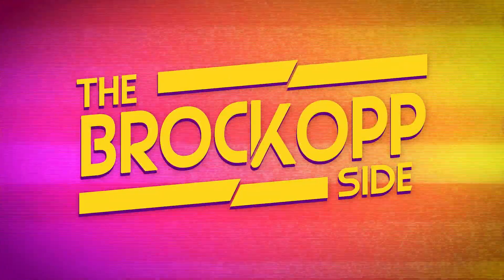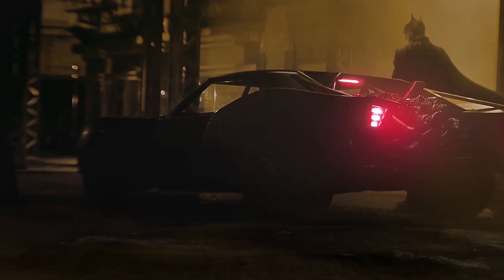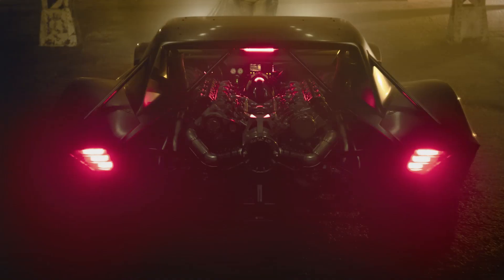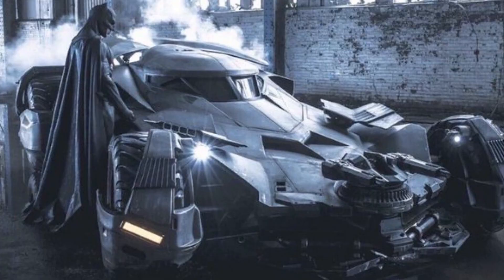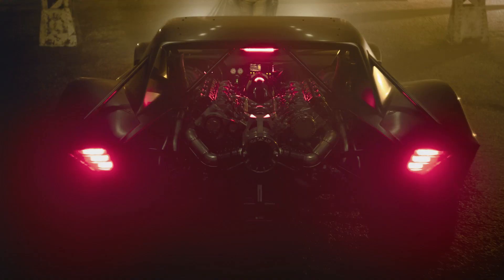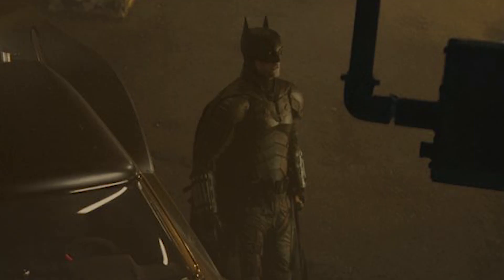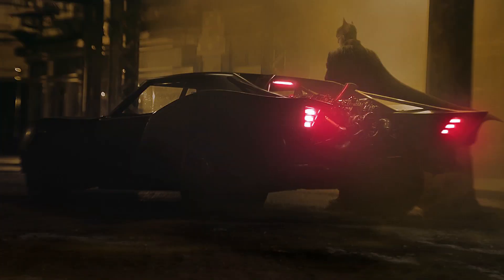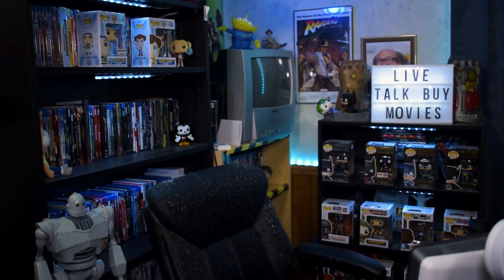THE BATMAN (2021) Batmobile REVEALED!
Director Matt Reeves has given us the first official look at the brand new Batmobile!

The Brockopp Side - Movie Reviews and Whatnot